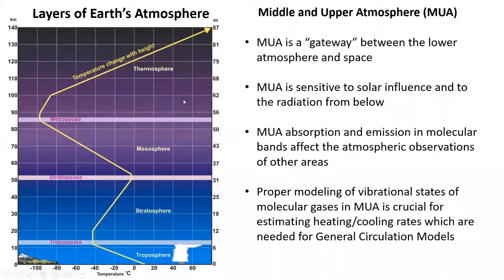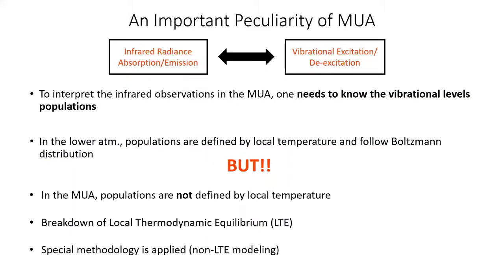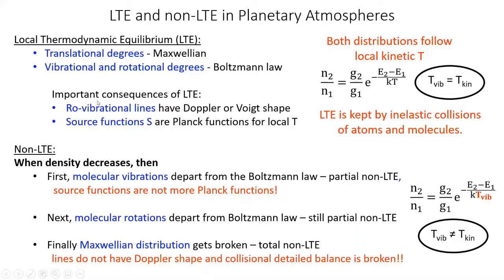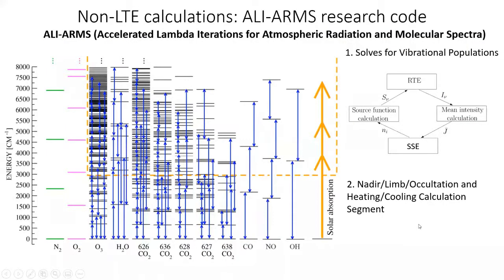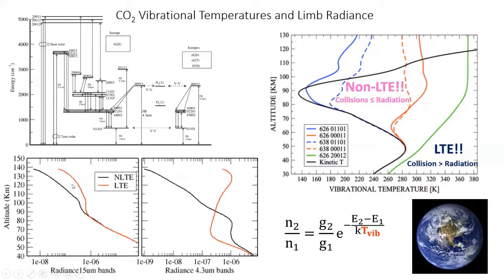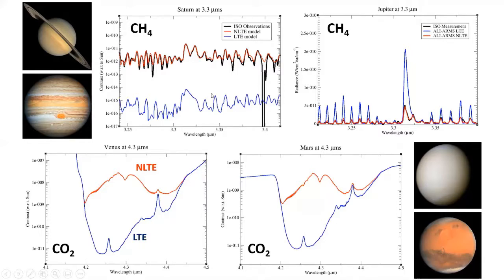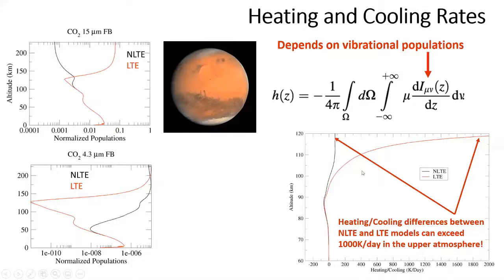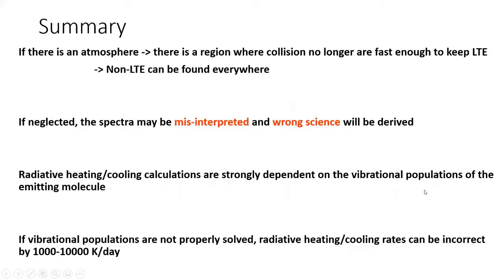Alex Panka THAI nonLTE final